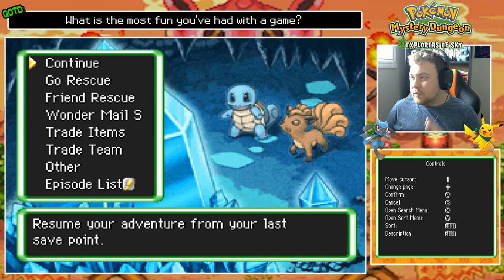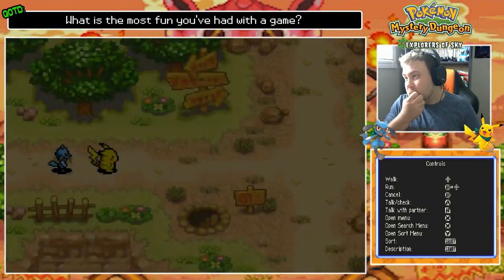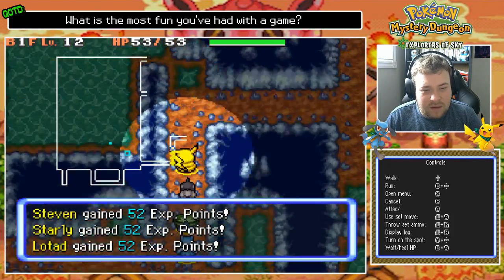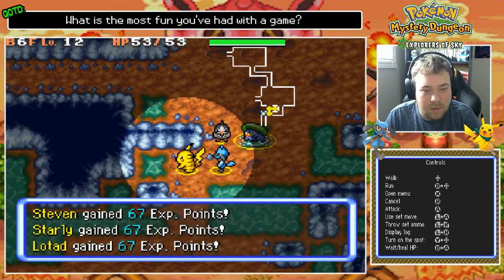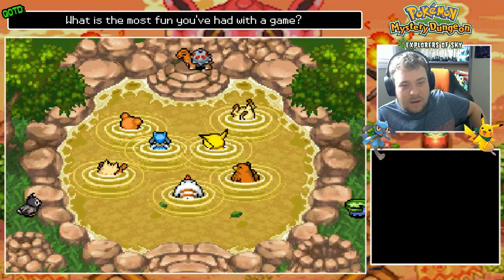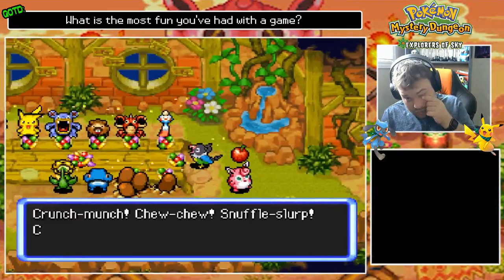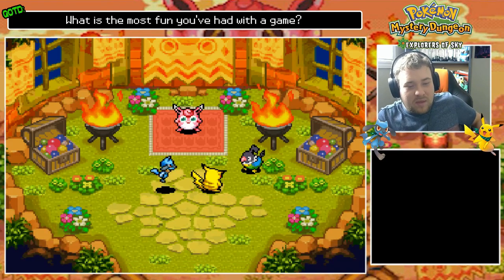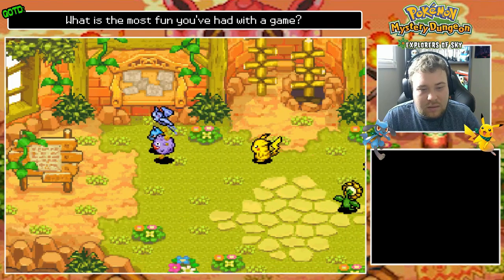STEPHEN STOP! - Pokemon Mystery Dungeon: Explorers of Sky - Episode 7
We continue our adventure and we come across a Hot Spring and some old "friends"

🎥 Other Ways to Watch Me 🎥